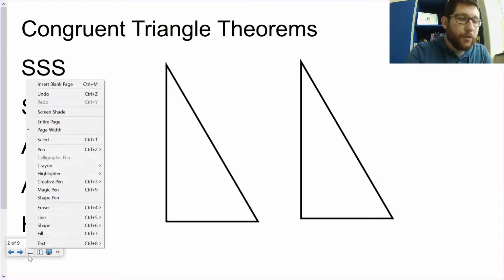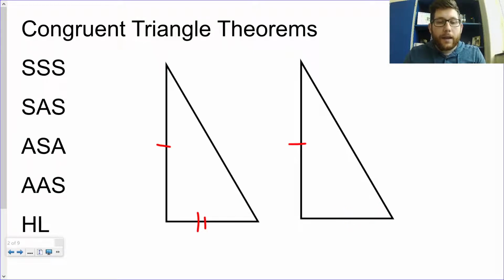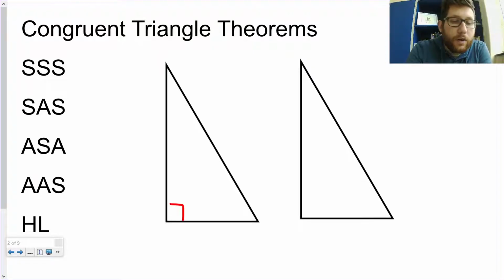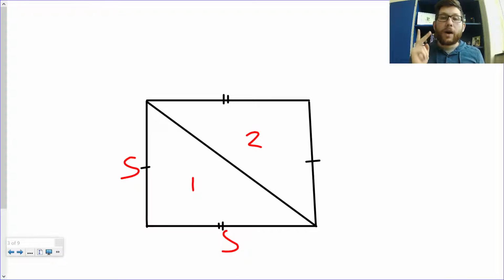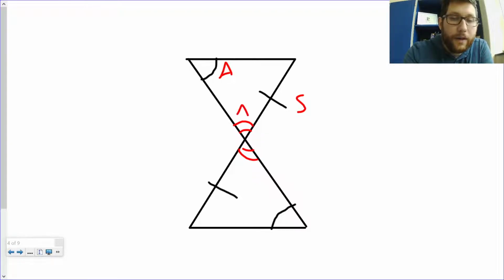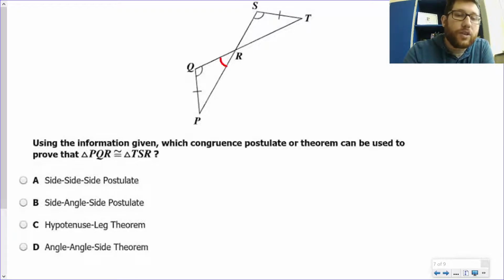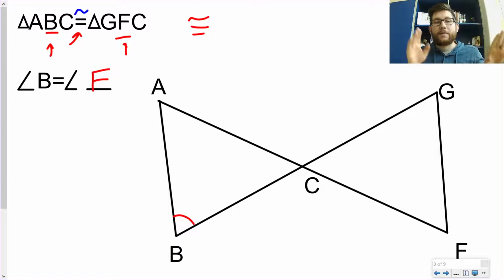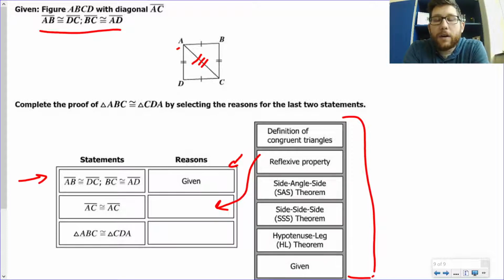Congruent Triangles Review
Review of Congruent Triangles for the Geometry SOL